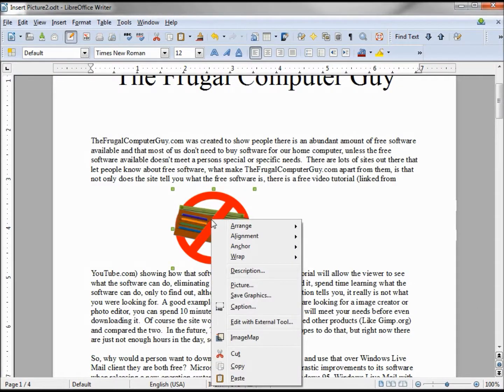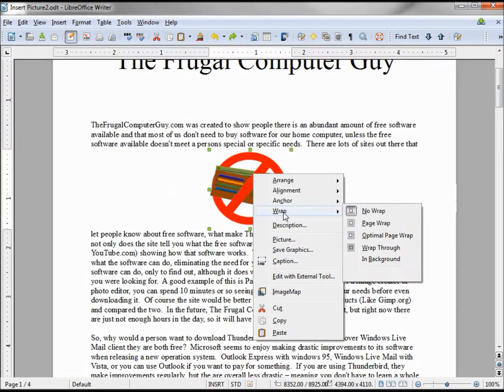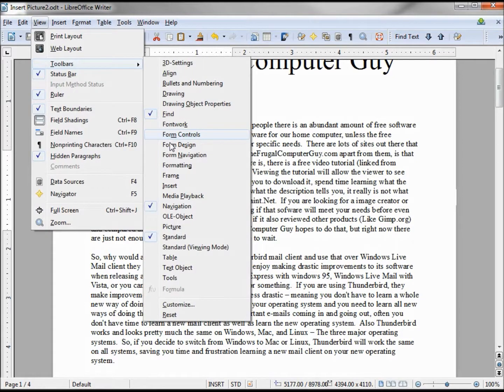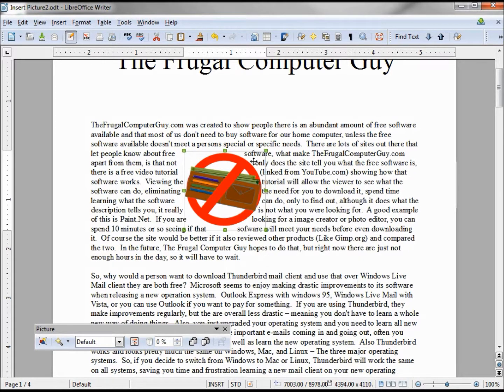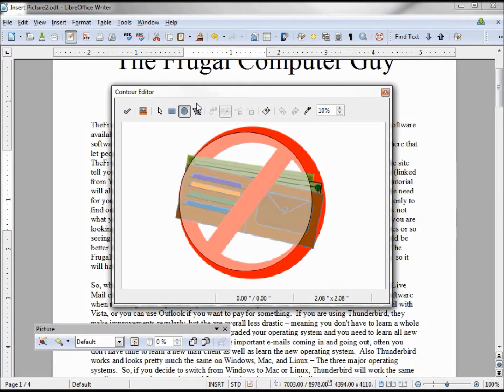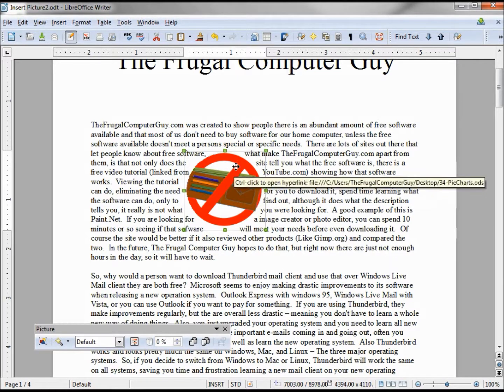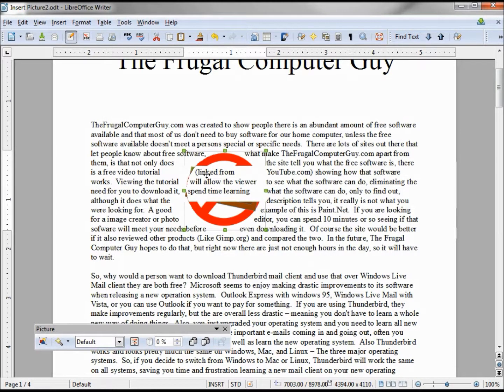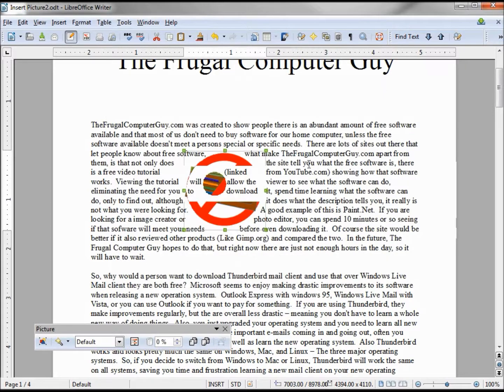LibreOffice-Writer (69) Picture Graphics -- Part 5 Context Menu 1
The Context Menu (right click menu) Arrange, wrap background and contour, edit contour.